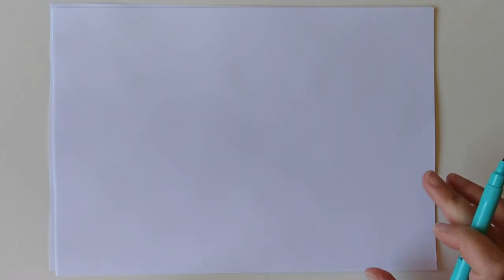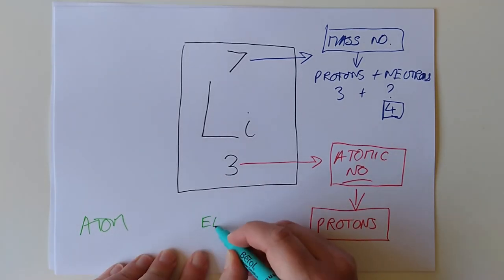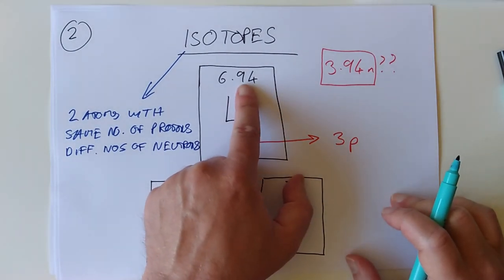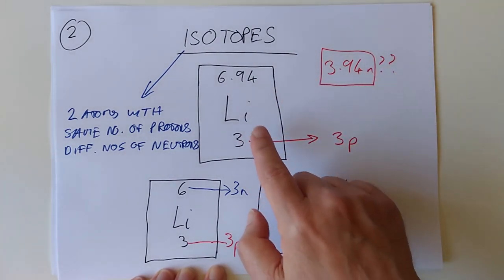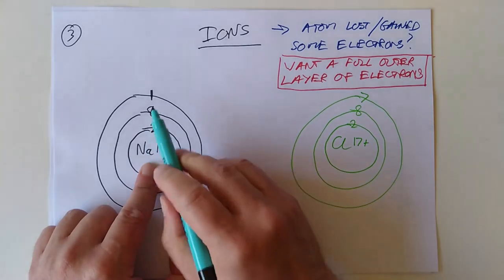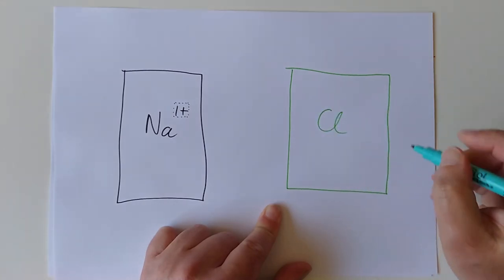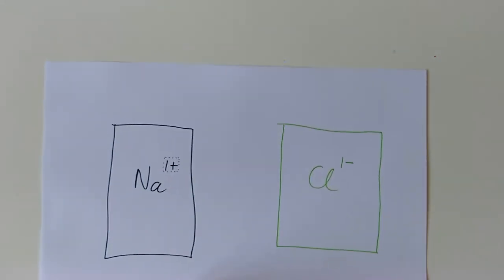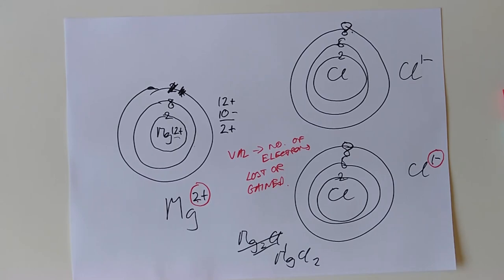N5 Chemistry Isotopes and Ions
Some atom revision here on how we write the symbols and numbers, and some new content covering isotopes and ions.
0:00 Intro and content
0:52 Atomic numbers and nuclide notation
3:00 Isotopes
5:10 Definition
7:10 Mass numbers are a special number
7:24 Isotopes tell us how old the planet is
8:15 Ions
10:20 Making atoms happy
11:20 Why are ions charged?
12:24 Showing ions in nuclide notation
13:09 Recap of content
15:09 Why are group 8 unreactive?
15:45 One atom loses two, but the other only gains one. Problem?